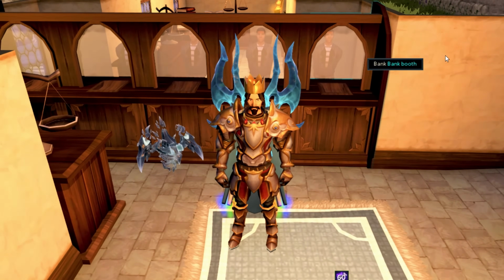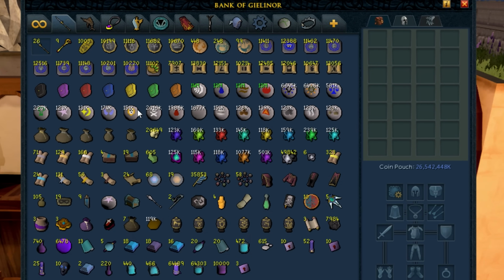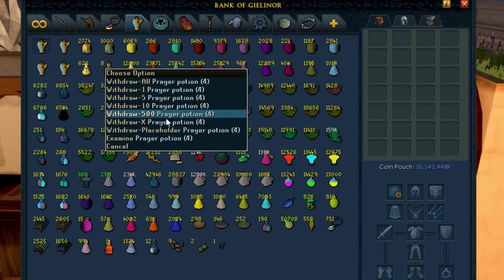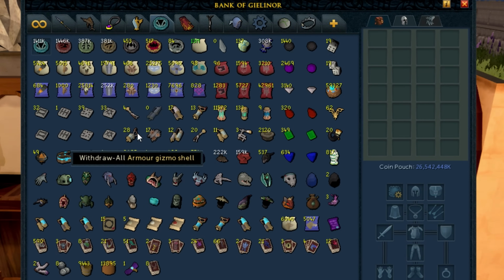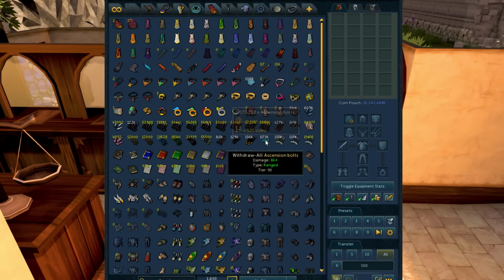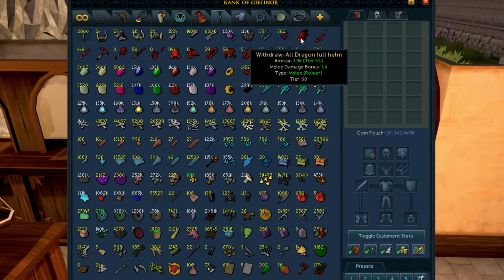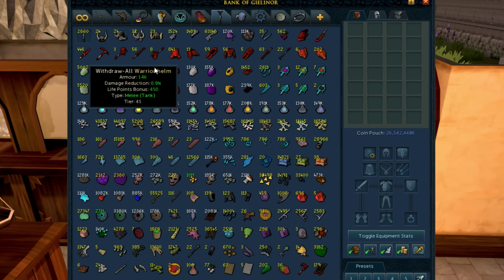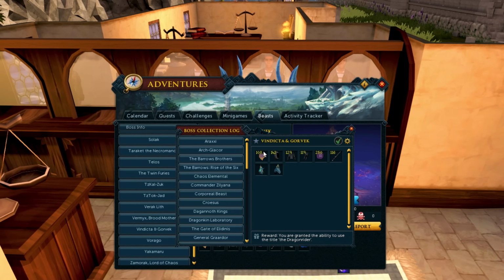145 BILLION RuneScape Bank Tour - This is INSANE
00:00 Intro
01:20 Tab 01 Too Many Logs [1.6B+]
02:50 Tab 02 Your A Wizard Harry [10.5B+]
05:04 Tab 03 Fish & Feathers [6.3B+]
06:28 Tab 04 My Bling [700M+]
06:59 Tab 05 Potions &  My Green Stash [9.0B+]
09:20 Tab 06 Charmed To Meet You [5.7B+]
12:18 Tab 09 Outfits, Junk Etc.
12:50 Tab 07 Gear TAB [33.0B+]
19:00 Tab 08 Loot TAB [33.7B+]
23:27 Tab 10 Shameful [6.5B+]

108.428B Bank Value + 26.5B Cash Stack + 7.8B Keepsake Boxes + 2.6B Miscellaneous = 145B+